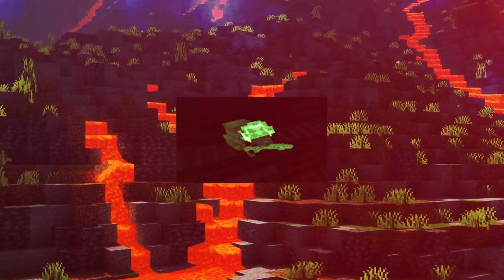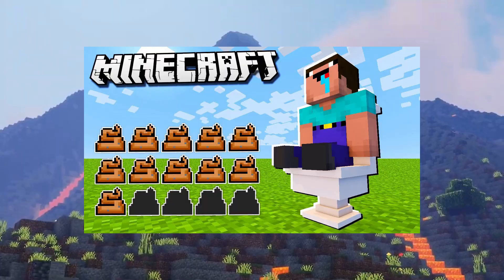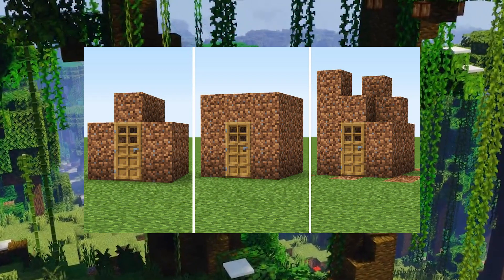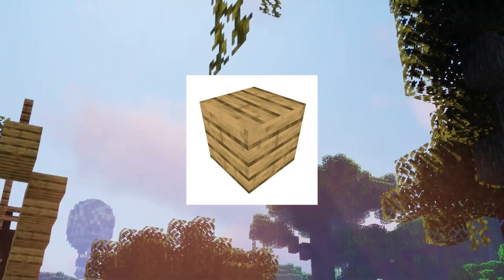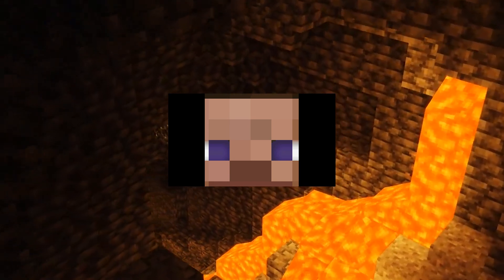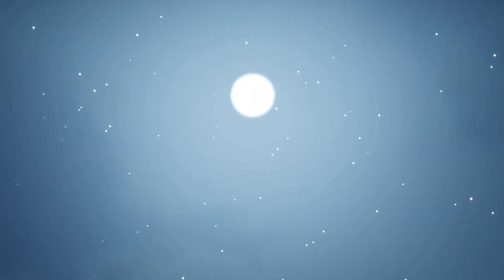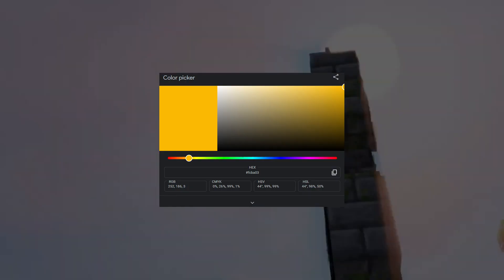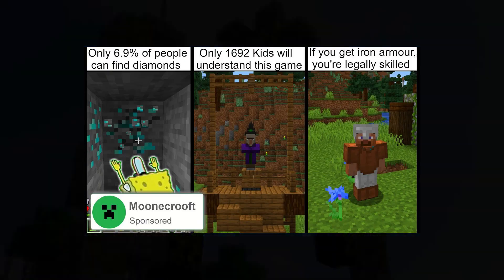Minecraft 1.21 Be Like...